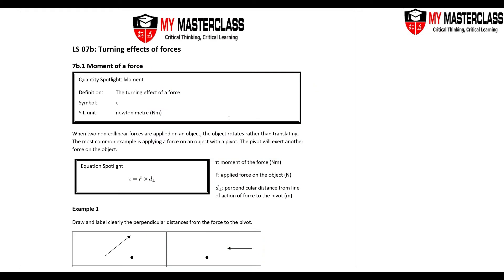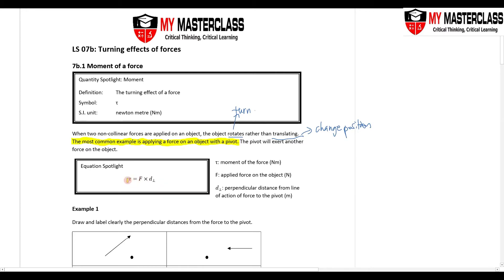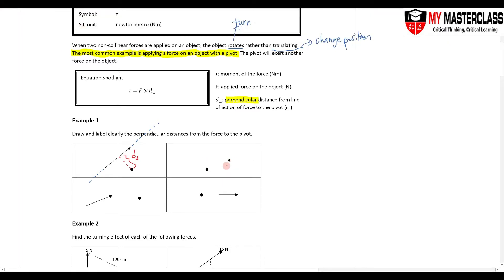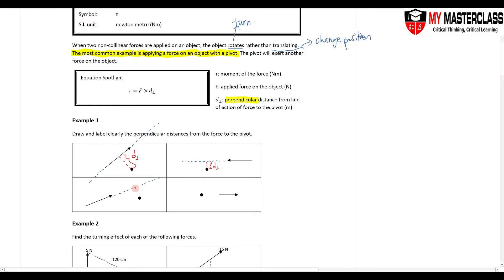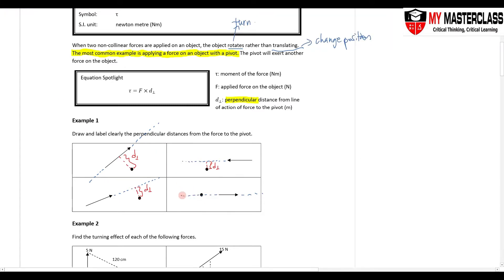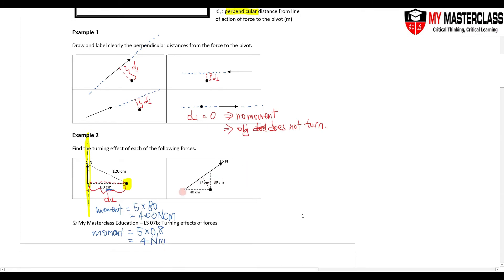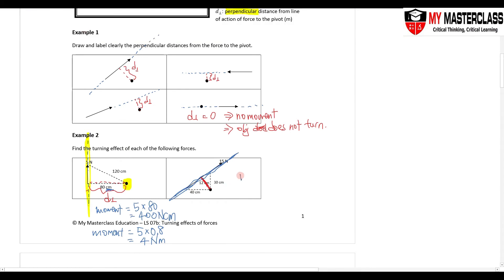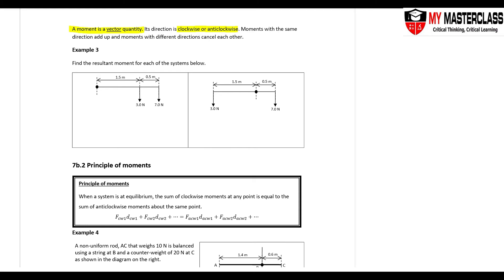Lower Sec IP Physics: Turning Effect of a Force – Moments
In this video:
- Learning to identify the turning effect of a force